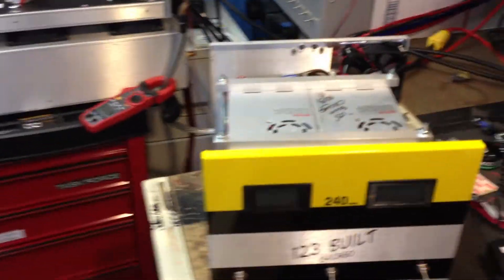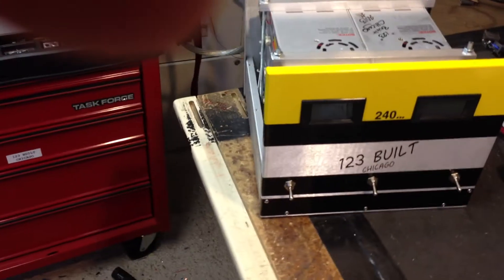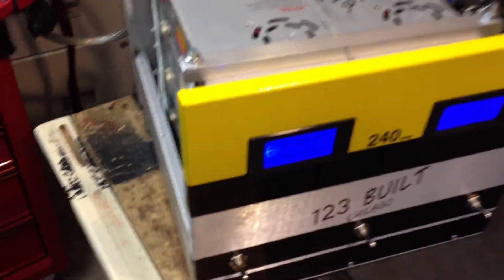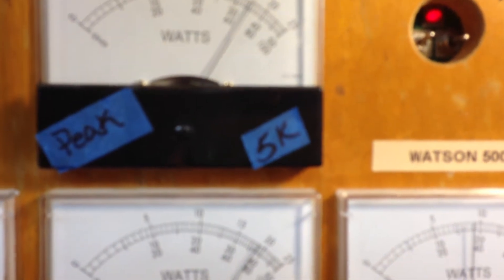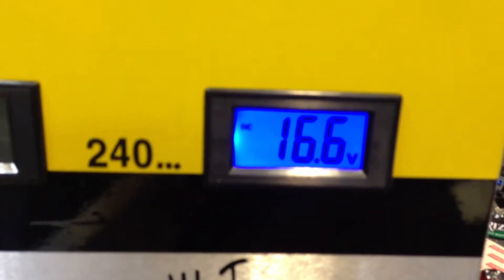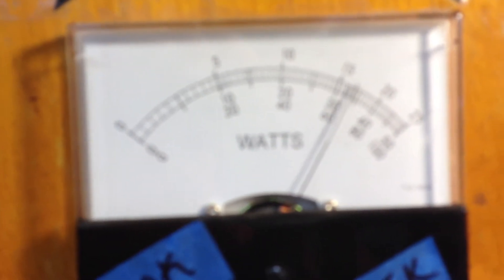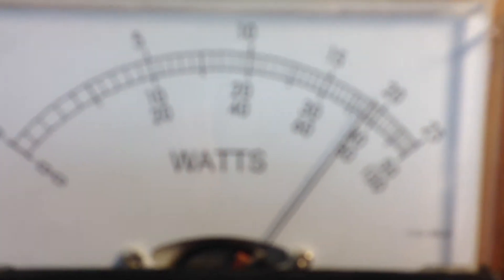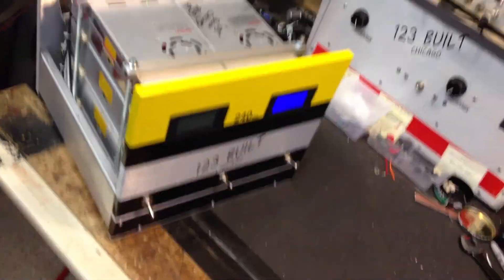Stress Test On The 240 Amp Switching Power Supply...Running Black Out 12 Pill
I am Running The New 240 amp unit with the New Black Out 12 pill..
In this Test you will see that the 12 pill is running with No Problem off of the 240 amp Unit with all 3 Switches on.

Not onlyThe Volts STAY were I set Them you Will See A 10th or 2ths of a Volt Drop it go's back up...!

Now I turned OFF the 1st Switch And was left with 180 amps of Supply!!!
Yes there was a 4ths of a Volt Drop!!! But as You can see that it was on it's way Back up to 16.3vdc.
I Think Sky Shaker And Check in The Mail Will Each LOVE what I had Done For Them Both...

                 123 Chicago...